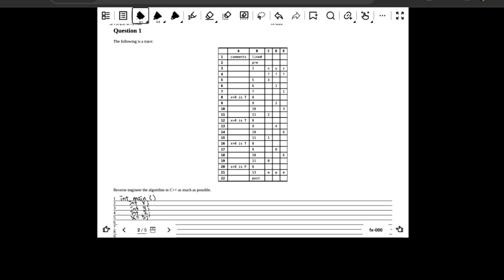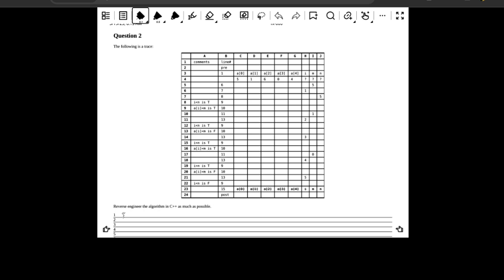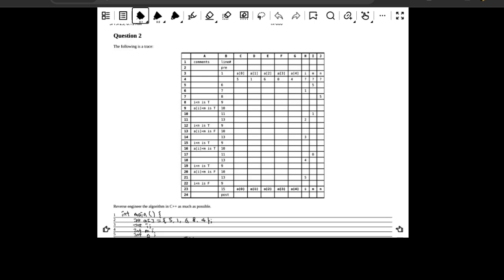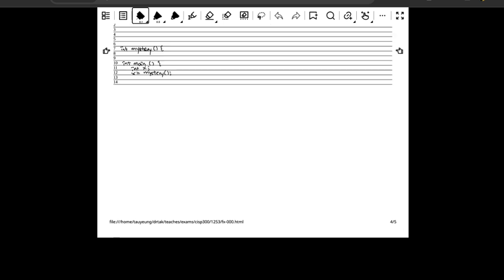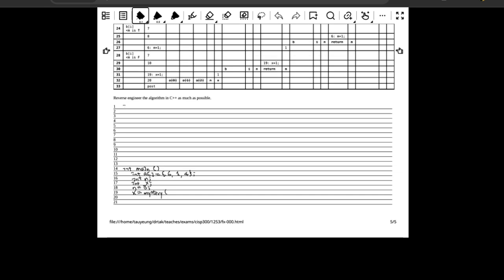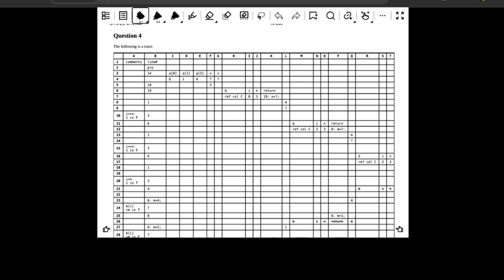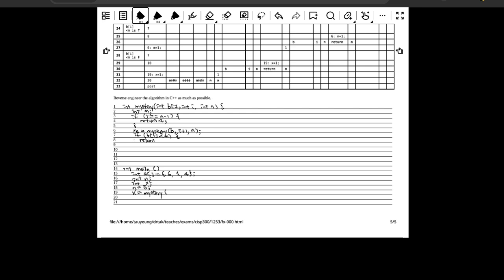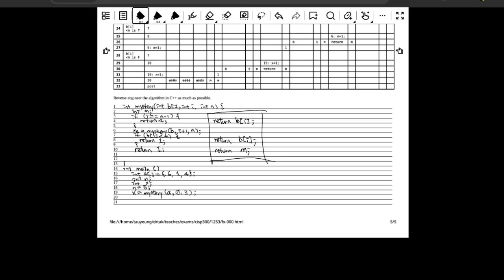20250523 CISP 300 final exam answers